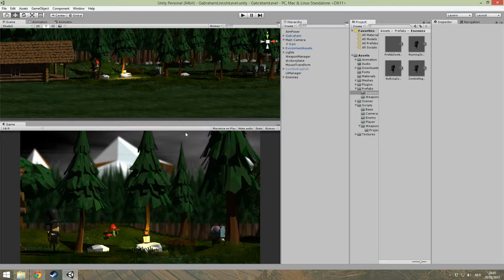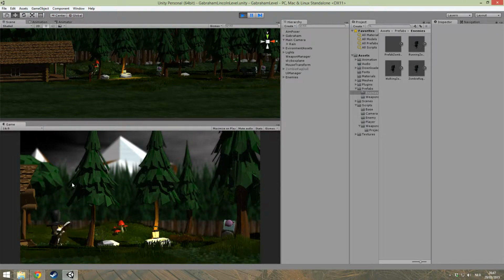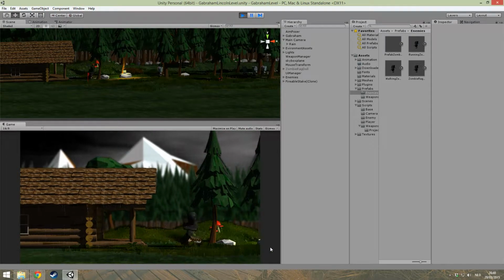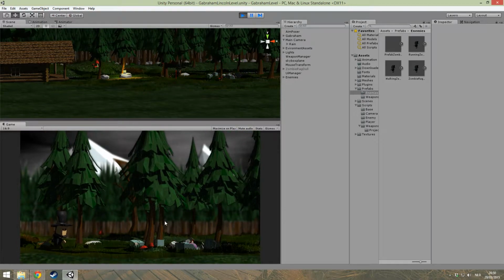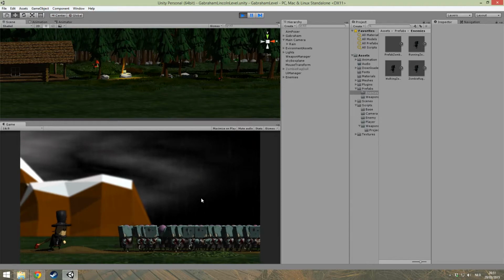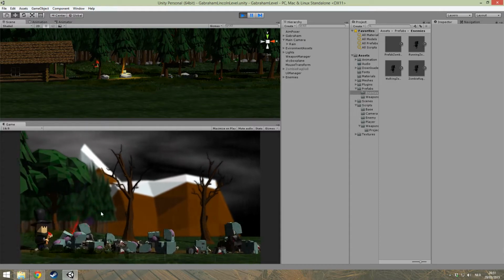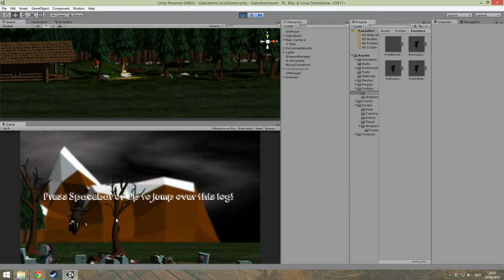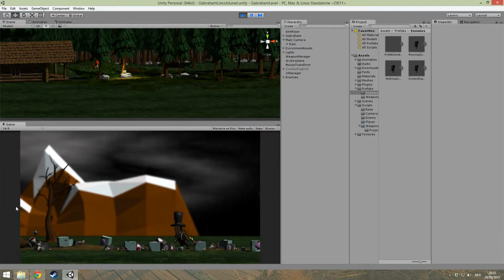GABE. GameDev VLog 01 - Technical side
So Rob did the more artsy side of Gabe, I do more of the technical side of Gabe. So here's my terrible voice talking around 12 minutes, sadly without a smooth British accent like Rob, about the coding side, how we did some things, some of the problems we ran into, without going in to code.

Code is boring anyway.

After this vlog you'll be like "ow making videos gaemz is easy" and like do it yourself.